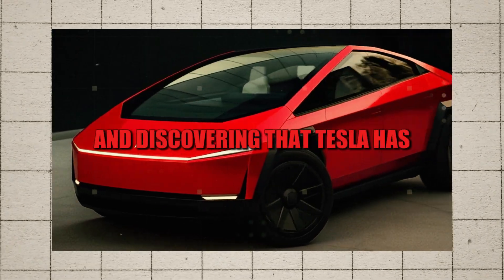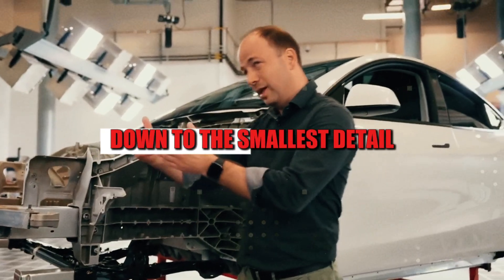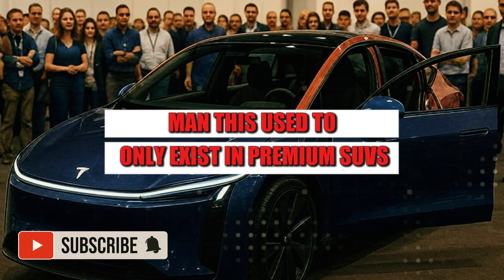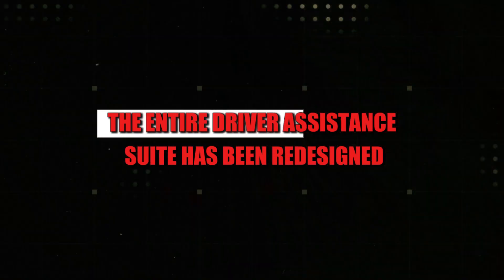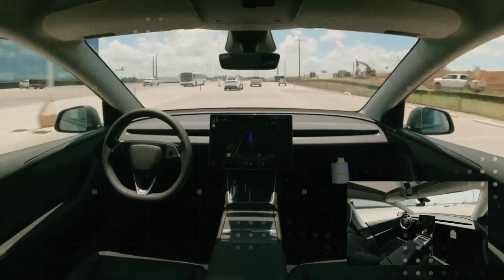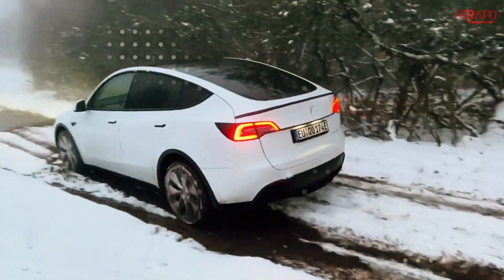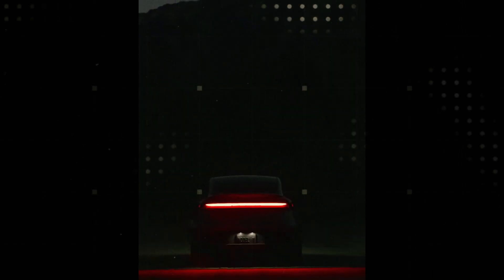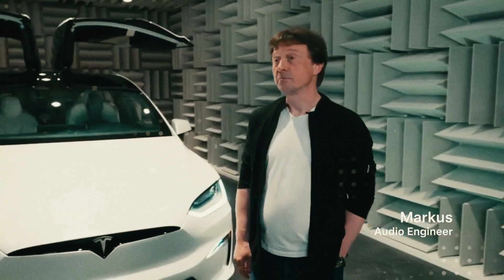New 2026 Tesla Model 2 Senior Edition $15k: SpaceX alloys, automated seats, cognitive co-pilot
In 2026, Elon Musk shocked the world once again by announcing the Tesla Model 2 Senior Edition, an electric car specifically designed for older adults but powered by cutting-edge technology straight from SpaceX. That’s right: the new model uses metal alloys, sensors, and thermal materials originally developed for Starship rockets to create the lightest, smartest, and safest EV in its class. This project isn’t just redefining electric mobility — it’s changing how the automotive industry views people over 60. With adaptive structures, smart-opening doors, automated seats, and cognitive assistance that thinks like a human co-pilot, this new Tesla proves that aging can mean more freedom — not less.
In this video, you’ll discover how Tesla has built a vehicle that’s nearly autonomous, whisper-quiet, and deeply comfortable — a car that reads the environment, communicates with the driver, and adjusts to physical and sensory limitations typical of aging. We’ll break down how the powerful combination of Elon Musk, Tesla, and SpaceX created a vehicle that’s just as emotionally thoughtful as it is technologically advanced. You’ll understand why the Model 2 Senior Edition isn’t just another car — it’s a bold statement of respect, accessibility, and innovation. Get ready to see how the future of electric mobility is not just about speed — it’s about care.

Plugged EV is your ultimate source for everything happening in the world of electric vehicles, with a strong focus on Tesla and Elon Musk. Here, you'll get in-depth coverage of the highly anticipated new Tesla Model 2 — also known as the Model 2, Tesla's affordable car that’s set to disrupt the market. We bring updates and insights on the Tesla Model Y, including the Model Y 2025, along with deep dives into the Model S, Model X, and Model 3.
Our content explores Tesla’s production breakthroughs at the Gigafactory, real-world data on Tesla battery performance, Tesla range, and exclusive analysis of every major Tesla update, Tesla innovation, Tesla launch, and Tesla reveal. Whether you're looking for accurate info on a Tesla cheap car, curious about the future EV landscape, or just want to stay ahead with the most relevant Tesla news and EV news, Plugged EV delivers sharp, clear, and visually engaging content. Welcome to the channel where the electric future takes shape.